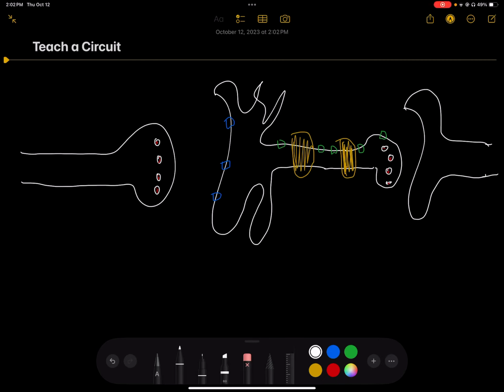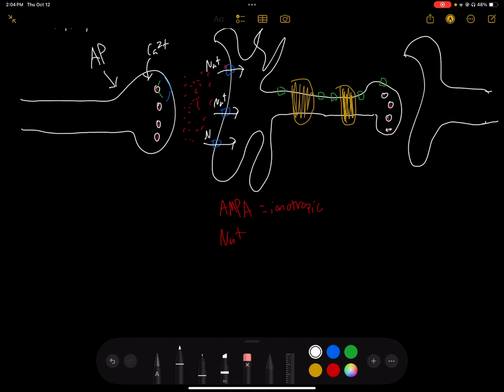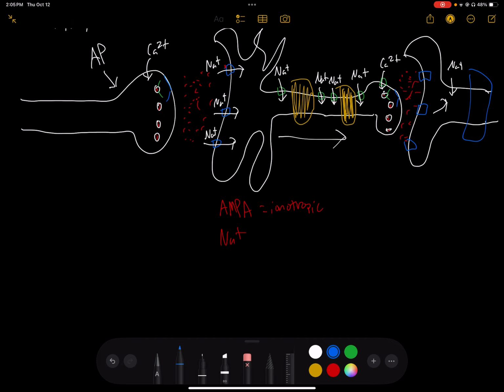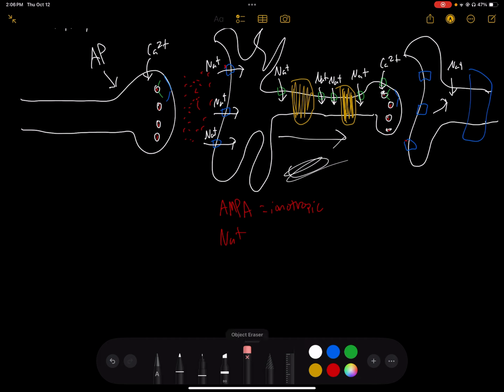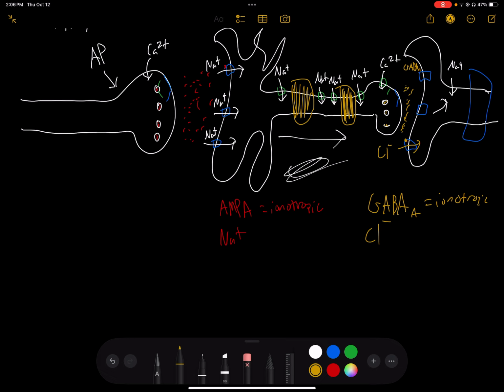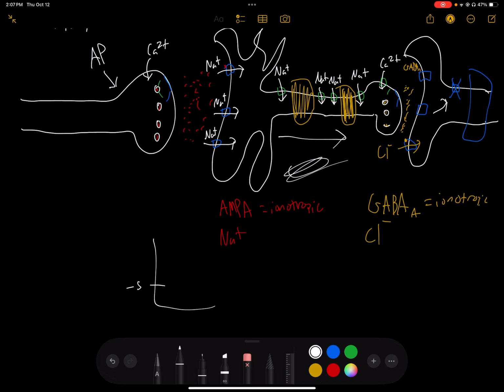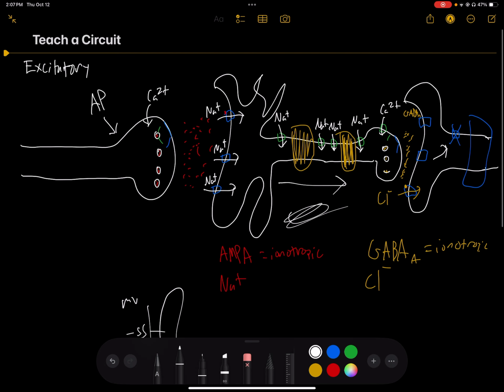Teach a Circuit